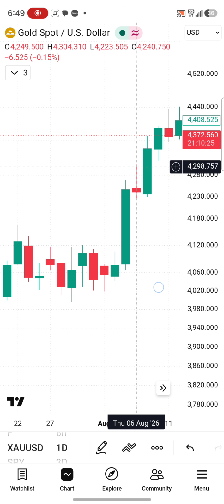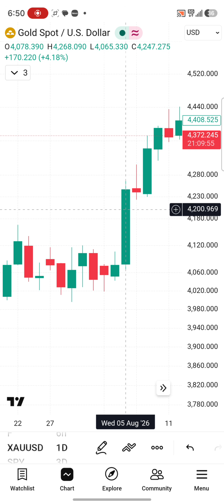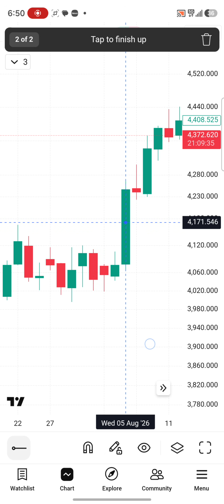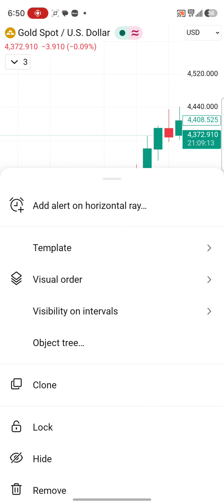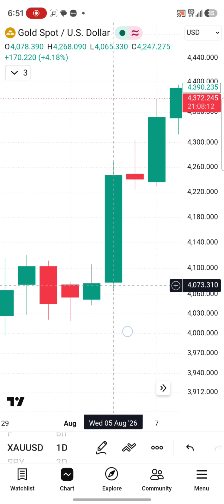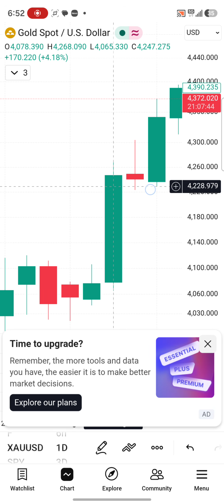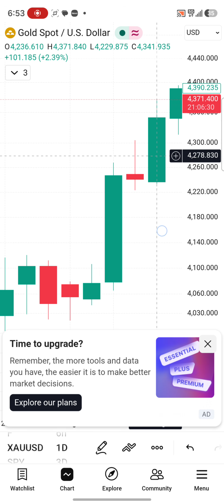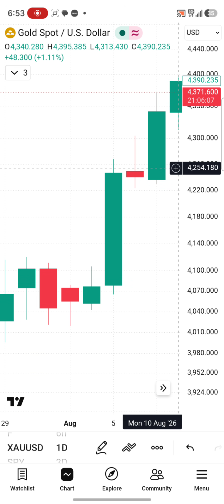How to Read Candlestick Charts on TradingView (OHLC & Strength Explained)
Welcome to ClearTheSmoke Media. SnipersOnTheRooftop

In this breakdown, we cover the core foundation of chart analysis on TradingView: Open, High, Low, and Close (OHLC).

Learn how to accurately mark up your candles, read the immediate balance of strength between buyers and sellers, and determine a quick market bias directly from price action.